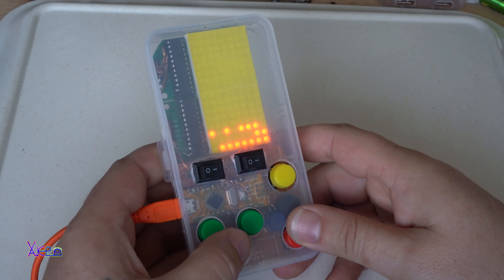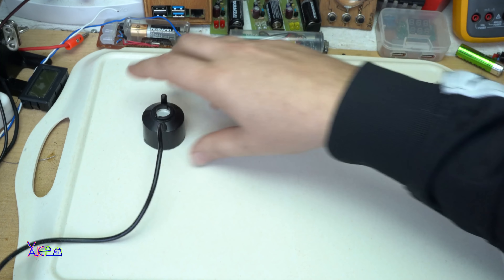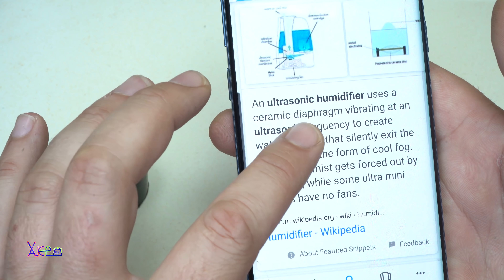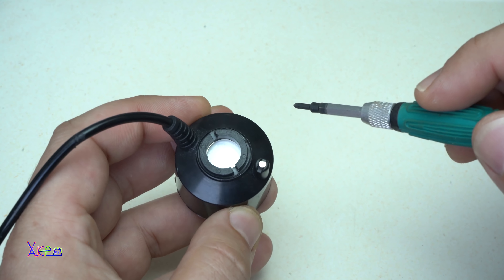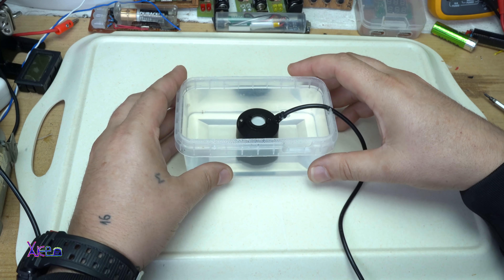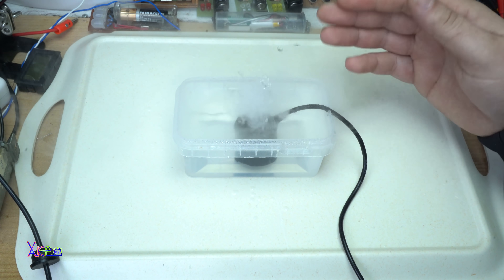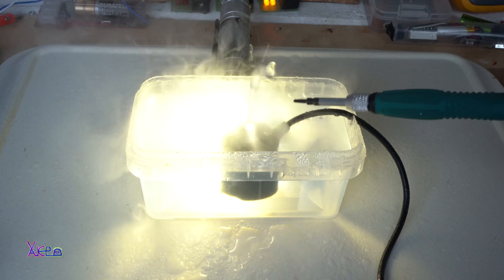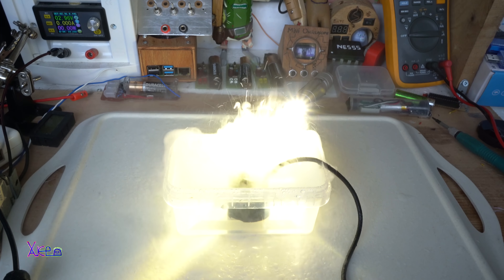What is Ultrasonic Fogger | Make Humidifier at home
Just to know,a humidifier is a device, primarily an electrical appliance, that increases humidity

Mist maker module I got it from ebay